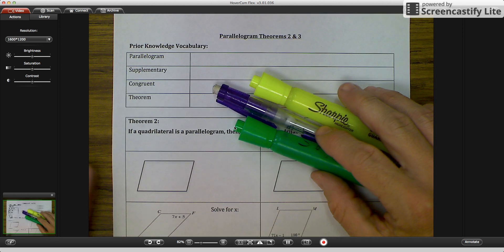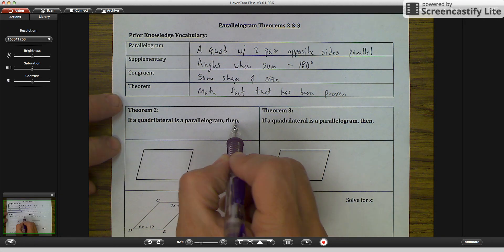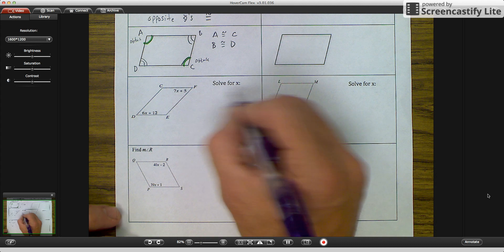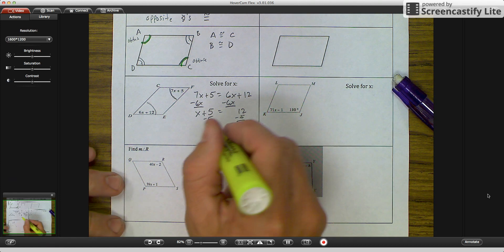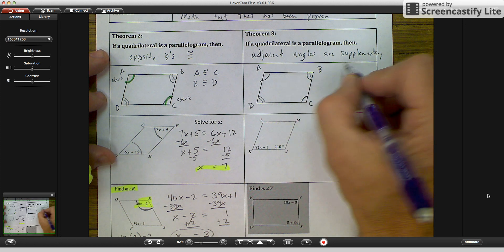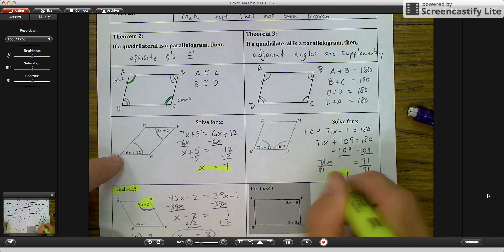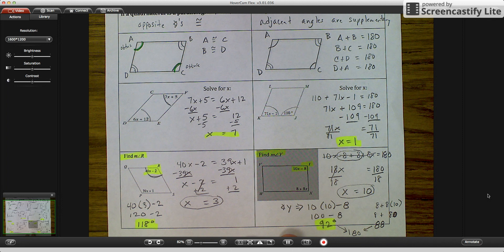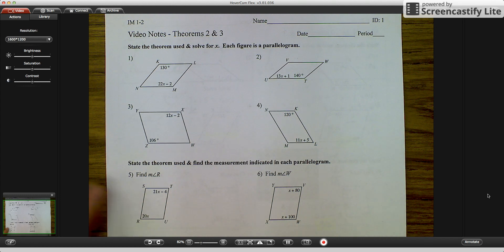Parallelograms - Theorems 2 & 3